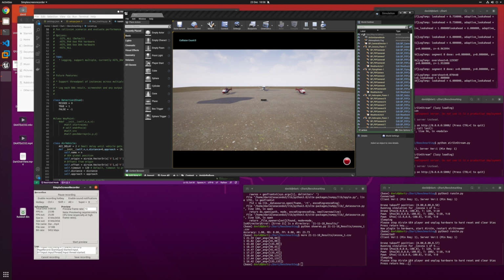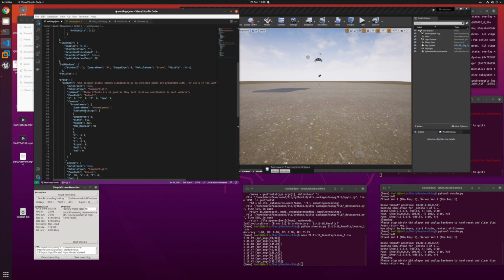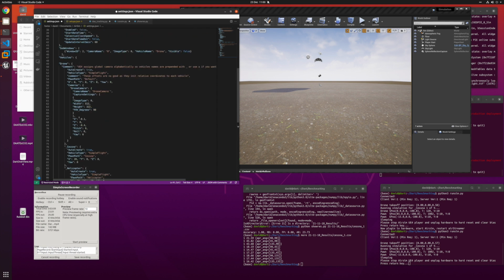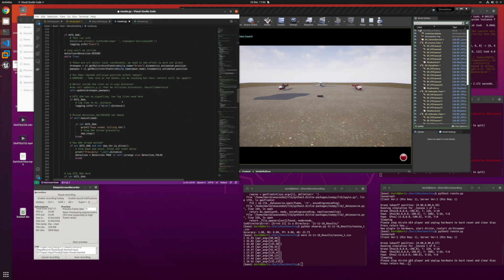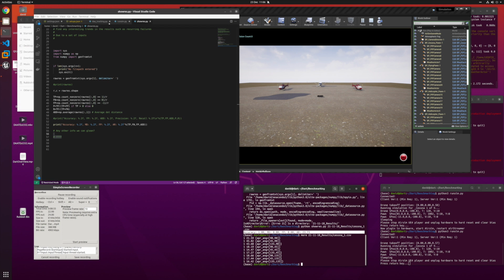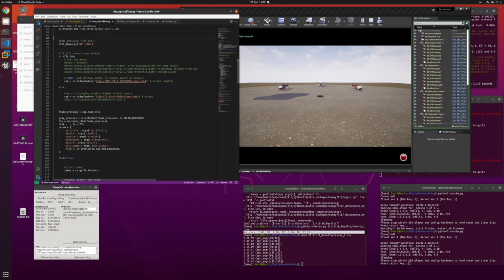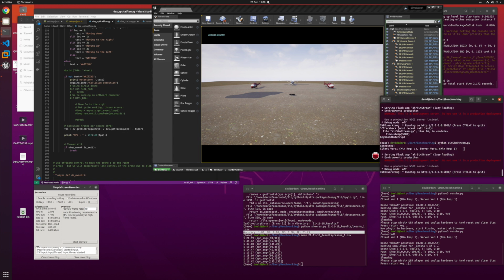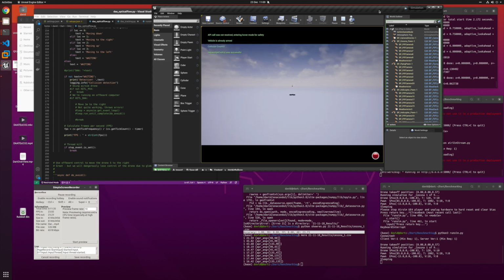DART System Overview